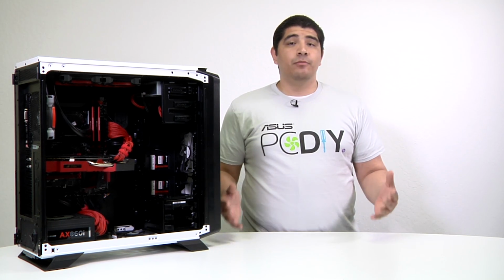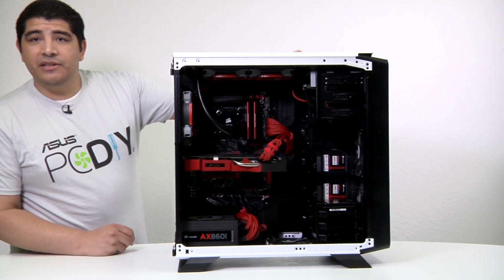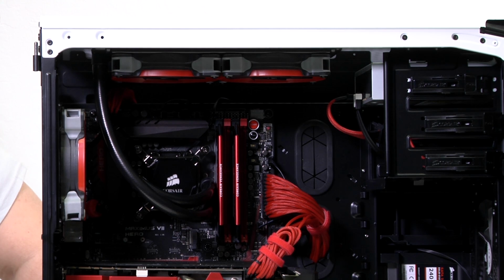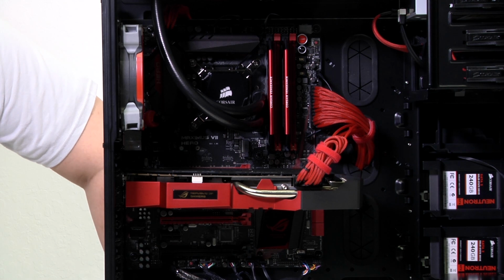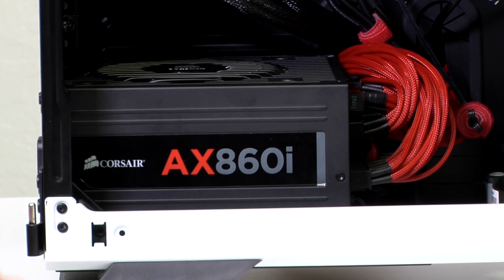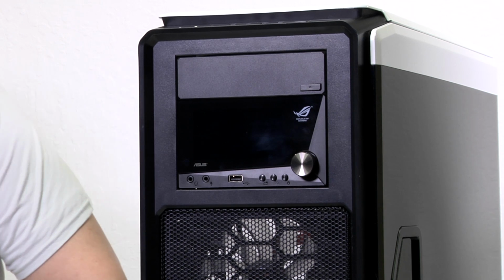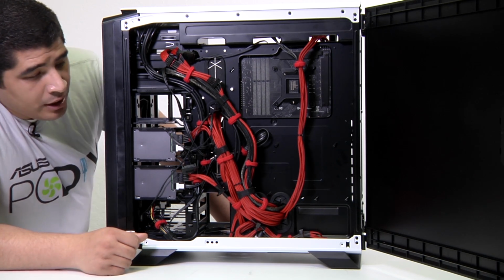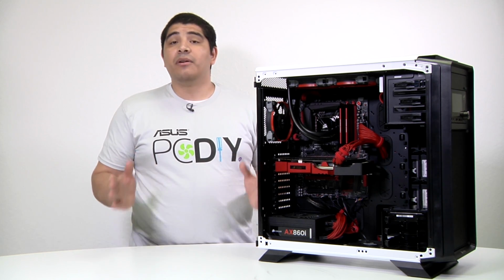How to Build a Killer Gaming PC with ASUS Z97 Motherboards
JJ walks you through the process of building an ASUS Z97 Gaming PC. For the full start-to-finish build guide, go

CPU: Intel Core i7-4790K 4.0GHz Quad-Core Processor
CPU Cooler: Corsair H100i 77.0 CFM Liquid CPU Cooler
Motherboard: Asus MAXIMUS VII HERO ATX LGA1150 Motherboard
Memory: Corsair Vengeance Pro 16GB (2 x 8GB) DDR3-2400 Memory
Storage: Corsair Neutron Series GTX 240GB 2.5" Solid State Drive
Storage: Western Digital BLACK SERIES 2TB 3.5" 7200RPM Internal Hard Drive
Video Card: Asus GeForce GTX 760 4GB ROG Video Card
Case: Corsair 760T White ATX Full Tower Case
Power Supply: Corsair 860W 80+ Platinum Certified Fully-Modular ATX Power Supply
Optical Drive: Asus BC-12B1ST/BLK/B/AS Blu-Ray Reader, DVD/CD Writer
Operating System: Microsoft Windows 8.1 (OEM) (64-bit)
Keyboard: Corsair Vengeance K70 Wired Gaming Keyboard
Mouse: Corsair Raptor M40 Wired Optical Mouse
Total: $2466.80